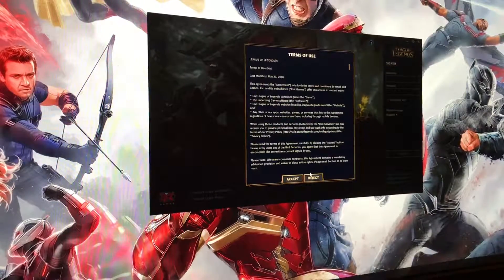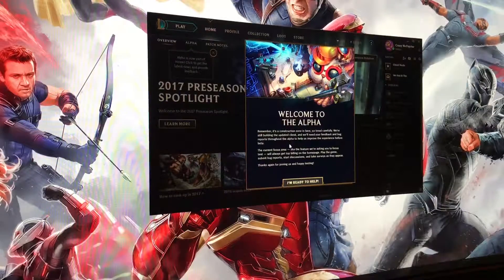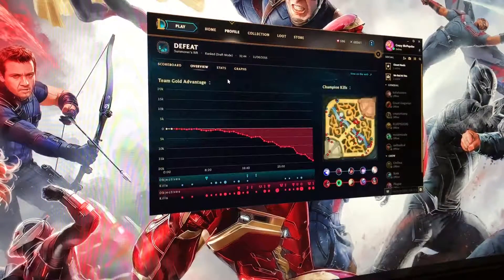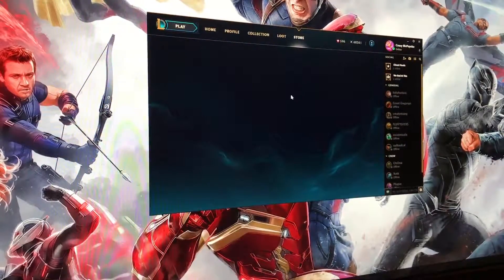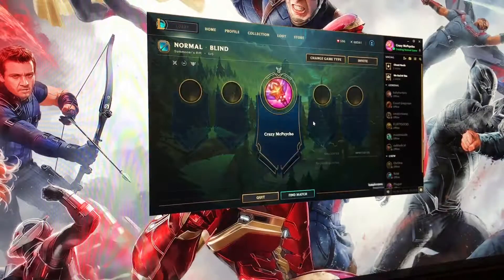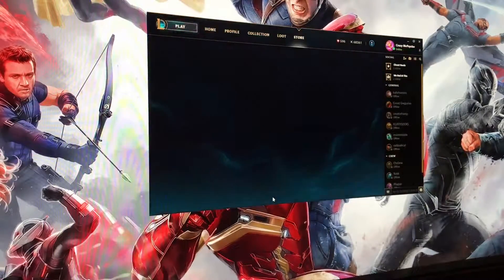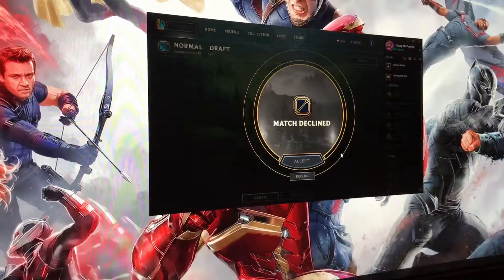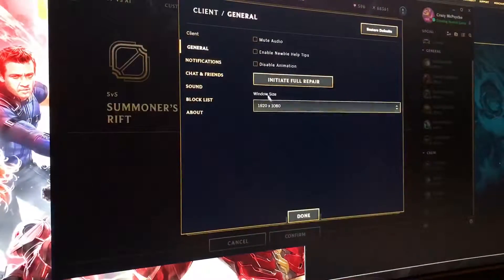League of Legends New Alpha Client first look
Check out the new Alpha Client for League of legends.